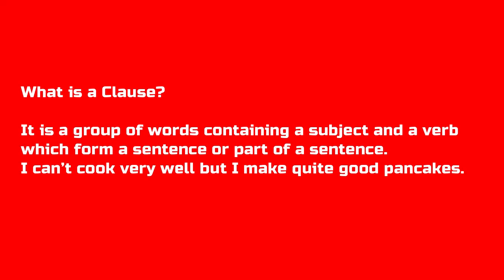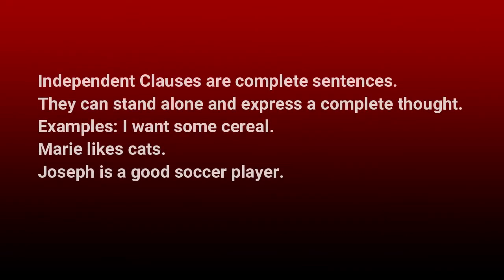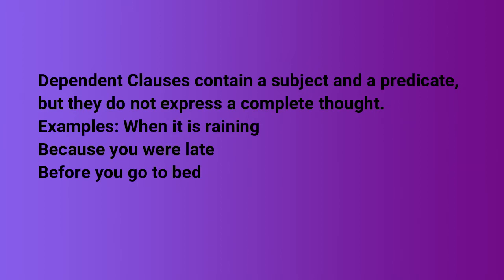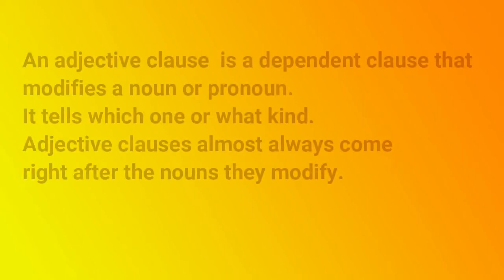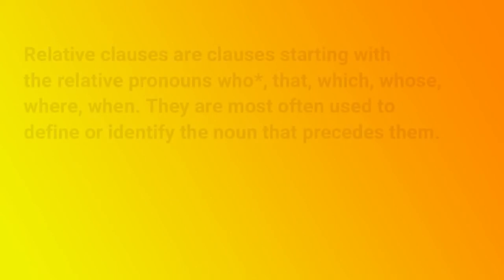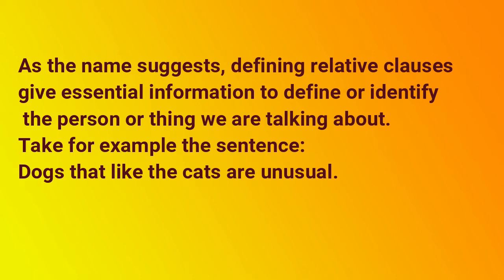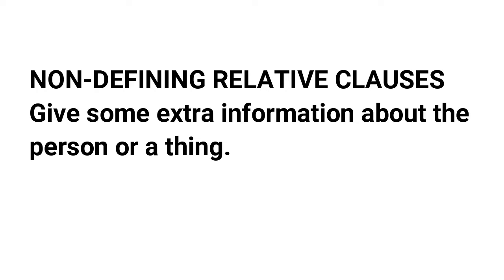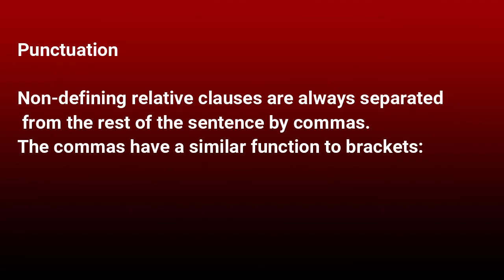CLASS - X ENGLISH DEFINING AND NON DEFINING RELATIVE CLAUSE Please Subscribe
CLASS - X
ENGLISH
UNIT- 1
DEFINING AND NON DEFINING RELATIVE CLAUSE